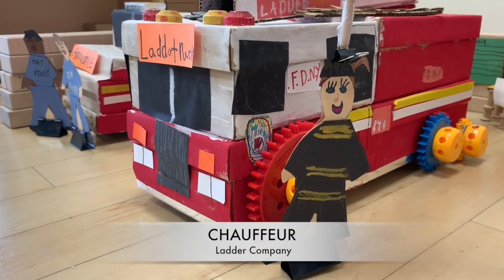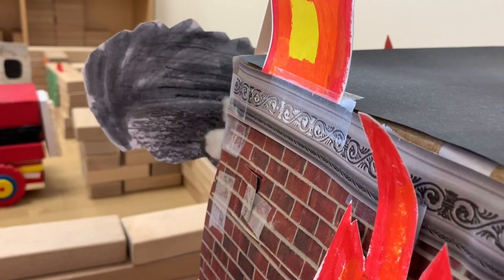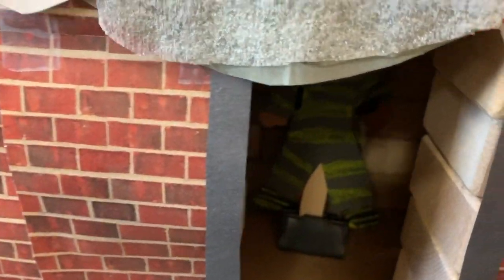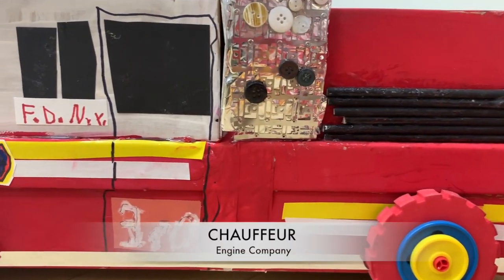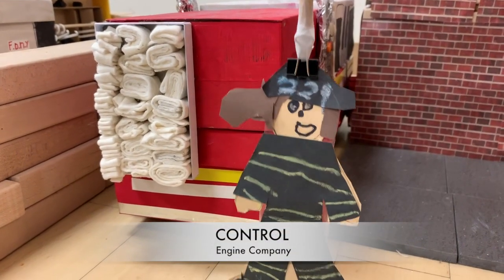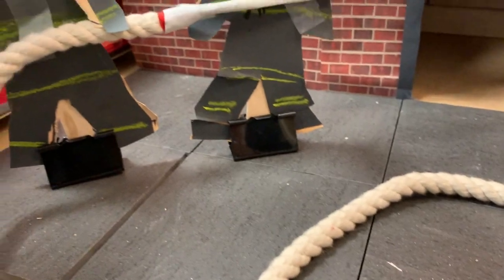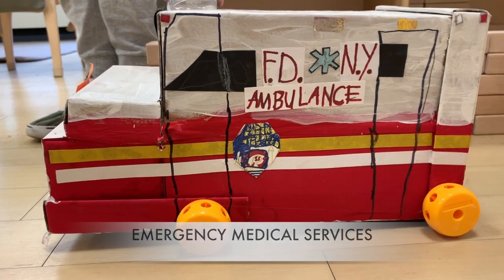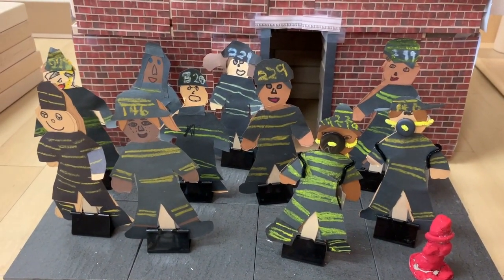The FDNY and the Big Fire: First Grade Movie!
A movie by the first graders at Williamsburg Northside School: May 2019